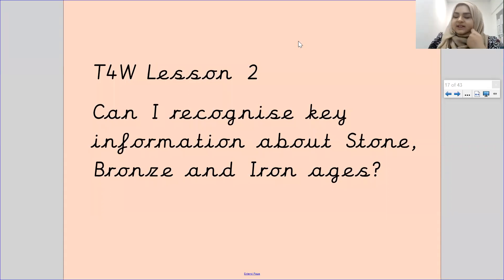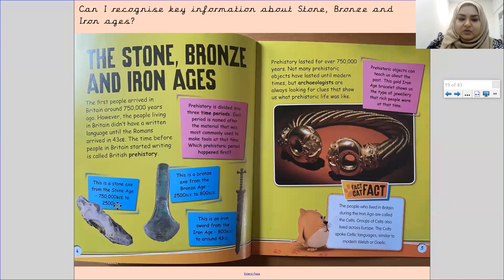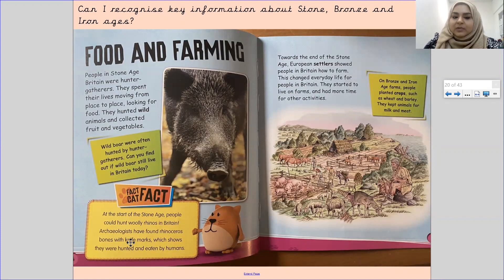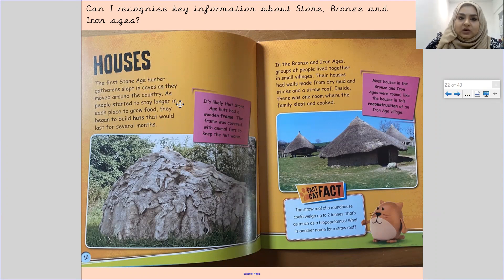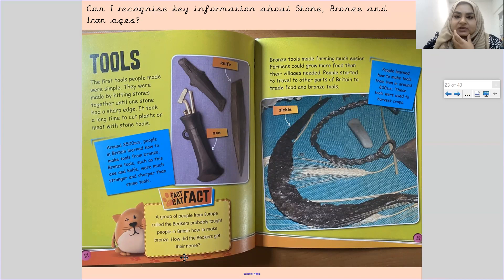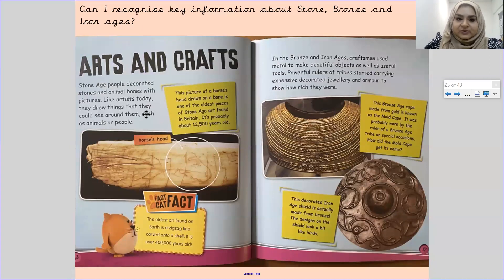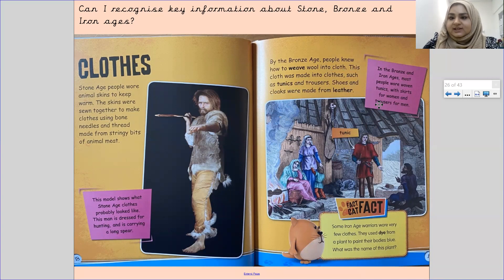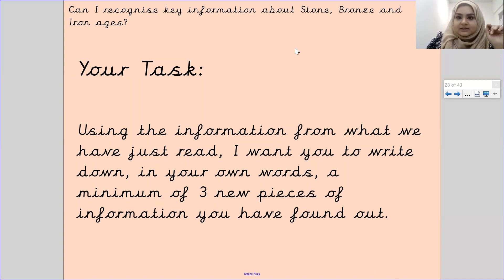Year Three - 23rd February - Pankhurst - English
In today’s English lesson, we will be finding out key information about Stone, Bronze and Iron ages.

Remember to upload your work onto Tapestry!